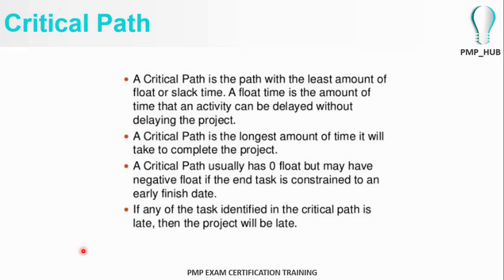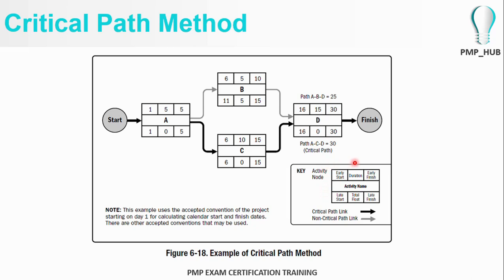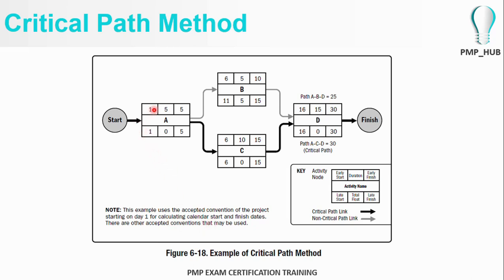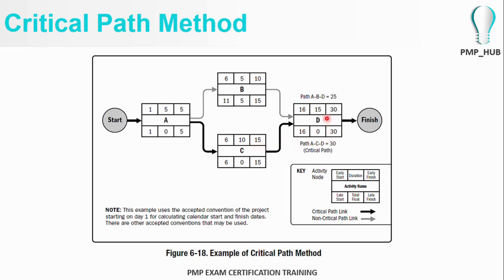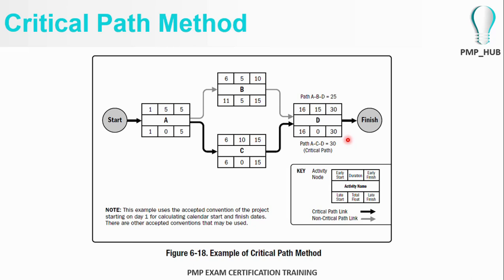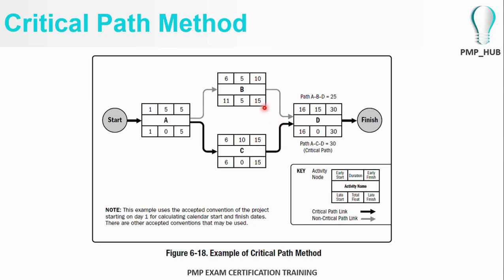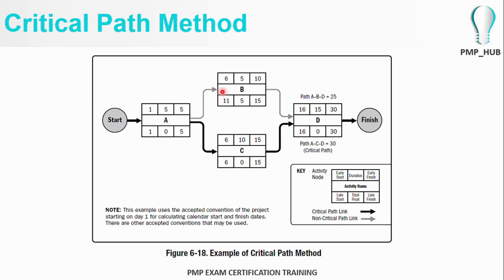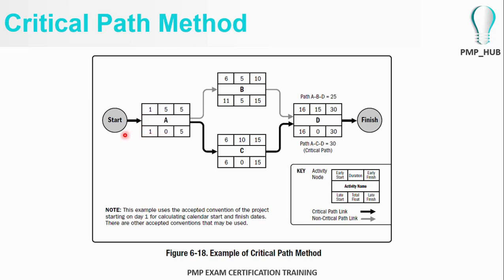How to Calculate Critical Path Method || Solved Example 1 || CPM || Project Management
Here is How to Calculate Critical Path - an solved Example of CPM (Critical Path Method and Analysis ) under Project Management Techniques.

It also Illustrates Critical Path Analysis and Network Diagram tutorial and Solved Problem under PMBOK 6

• Construct a project network
• Perform Forward and backward passes
• Determine project completion time
• Calculate slack values
• State the critical path